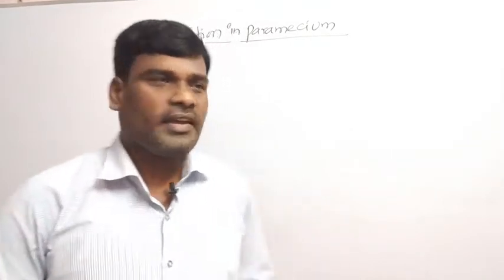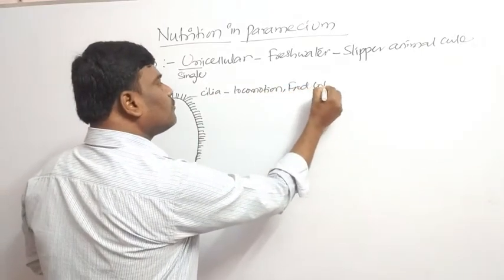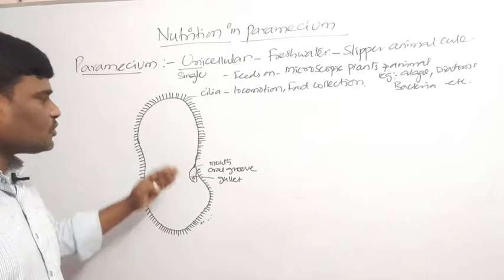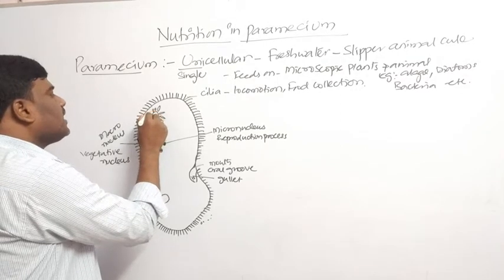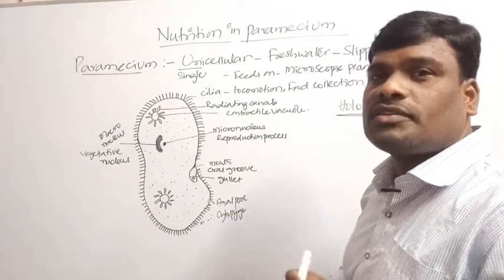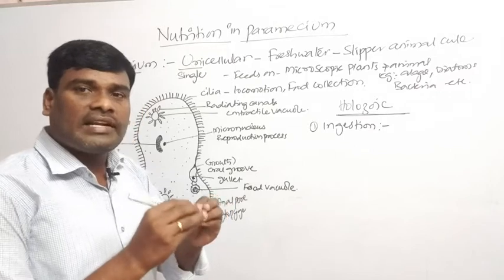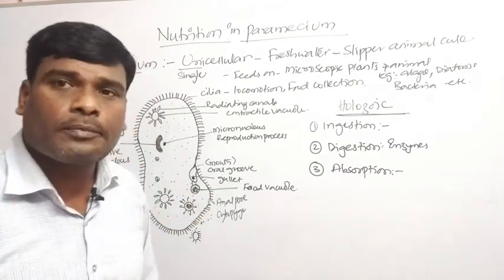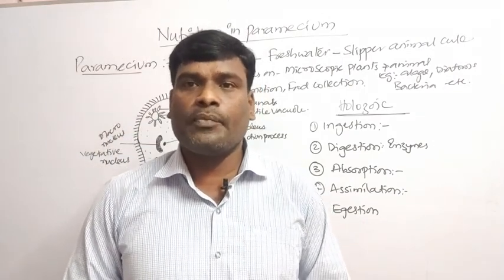Nutrition in Paramecium by Mallesh sir || class-X || Biology